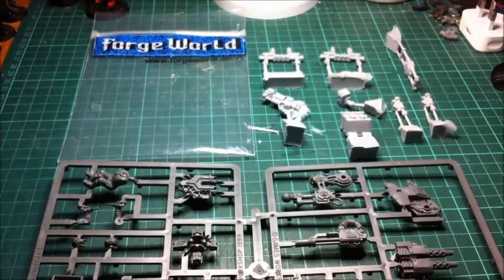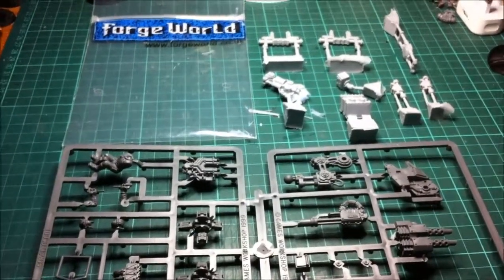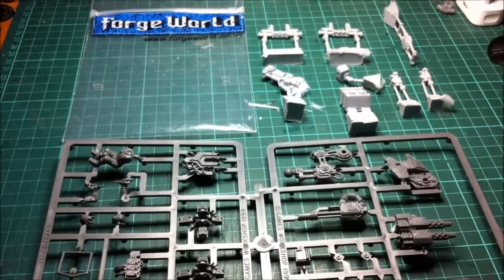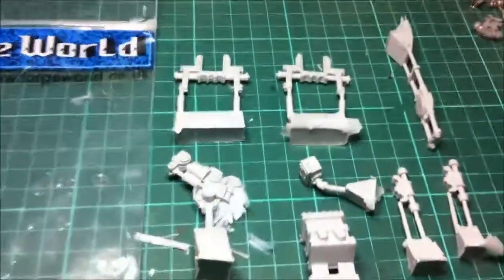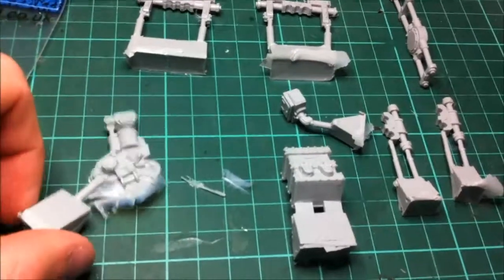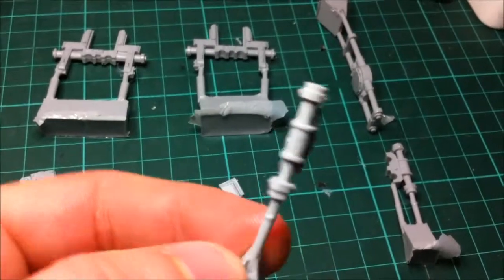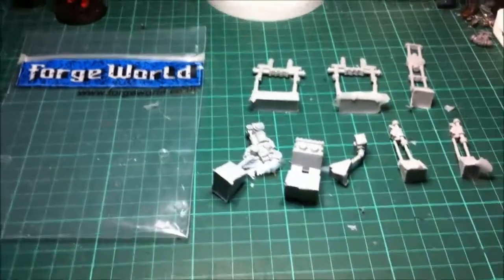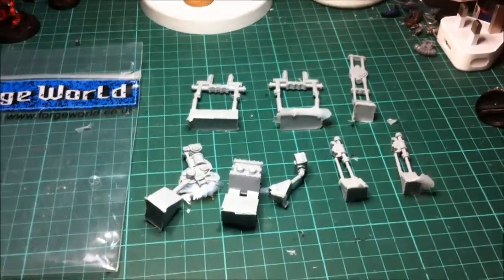Unboxing: Forge World Imperial Guard Sentinel Powerlifter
A quick look at one of the items that I received from Forge World this morning, a not so much covered model that I think is awesome! Check it out!